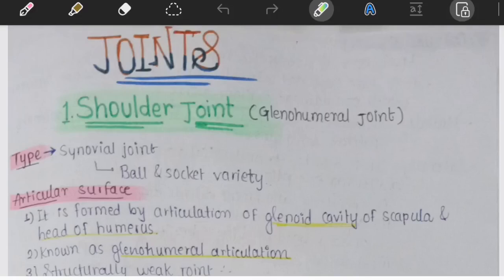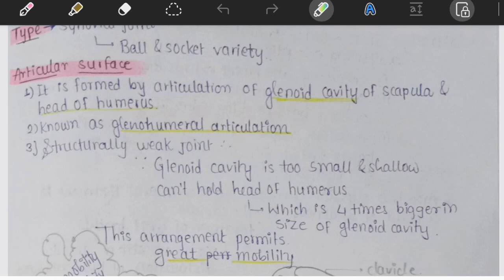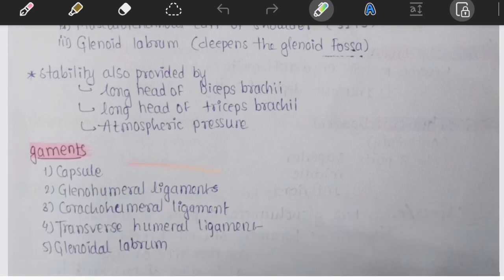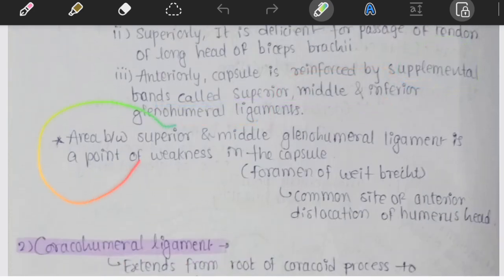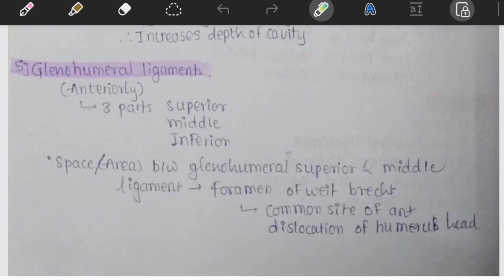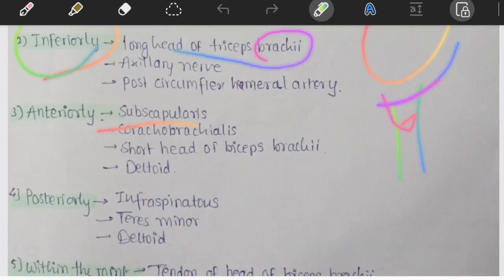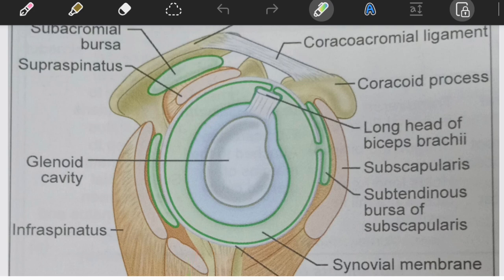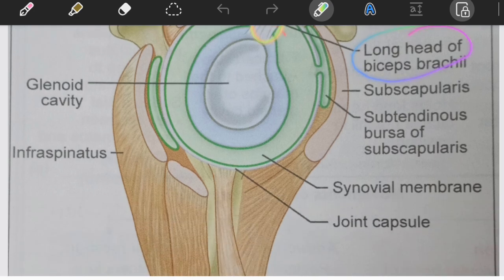Shoulder Joint (Glenohumeral Joint) Anatomy Made Easy | Ligaments, Relations, Blood and nerve Supply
Master the Shoulder Joint (Glenohumeral Joint) in just 15 minutes! In this MBBS anatomy lecture, you'll learn the complete shoulder joint in a simple, exam-oriented way with easy explanations and diagrams.
📚 Topics Covered:
Type of Shoulder Joint
Articular Surfaces
Stability of Shoulder Joint
Rotator Cuff (SITS Muscles)
Glenoid Labrum
Capsule
Glenohumeral Ligaments
Coracohumeral Ligament
Transverse Humeral Ligament
Bursae
Relations
Blood Supply
Nerve Supply
Clinical Anatomy & Shoulder Dislocation
Perfect for: ✅ MBBS 1st Year Students ✅ BDS Students ✅ BPT Students ✅ Nursing Students ✅ Anatomy Exam Revision ✅ KNRUHS, NMC & University Exams